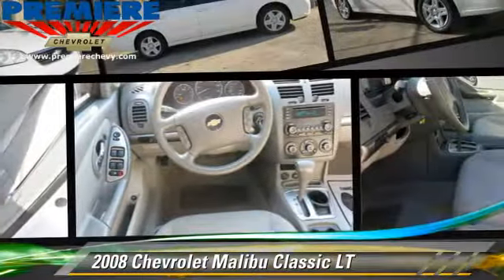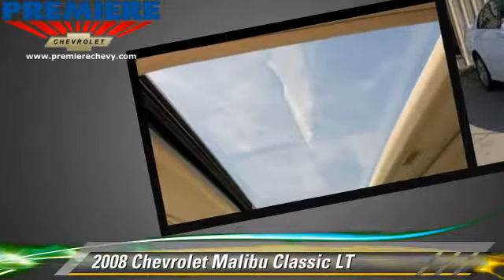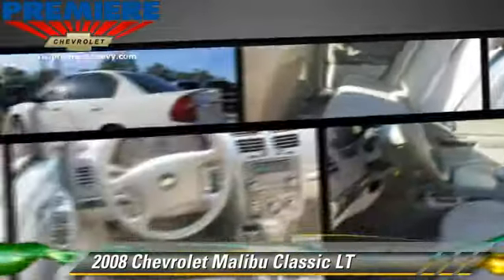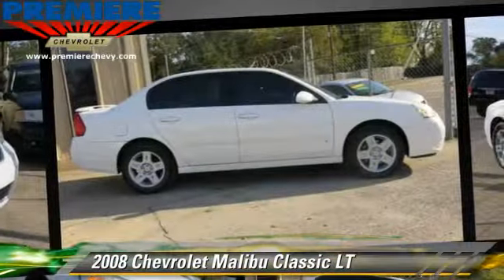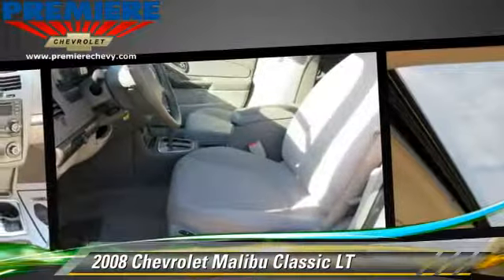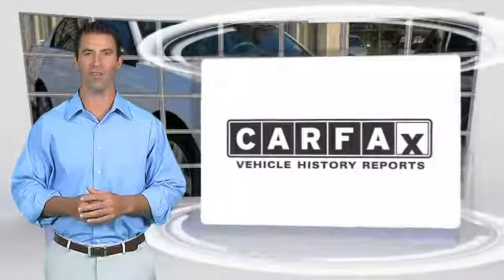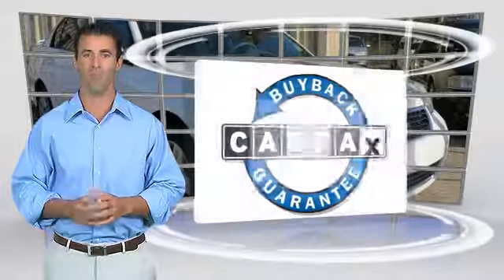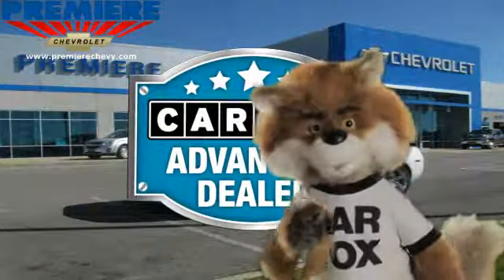2008 Chevrolet Malibu Classic Bessemer AL P1958A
2008 Chevrolet Malibu Classic

Premiere Chevrolet
4990 Premiere Parkway

Don't miss this 2008 Chevrolet Malibu Classic. It's equipped with Automatic transmission and features a White exterior. With 88383 miles, You'll want to take this car home. Make a great choice today.